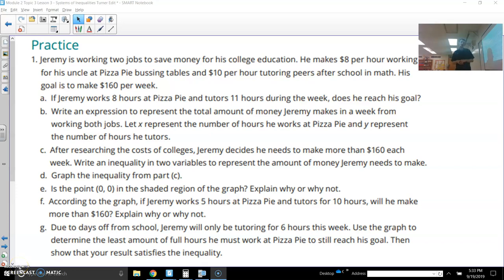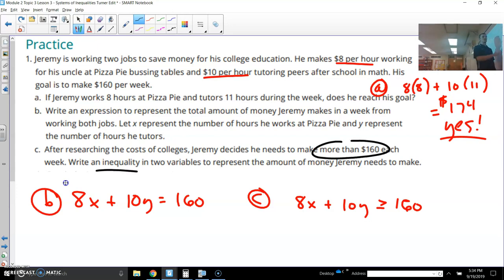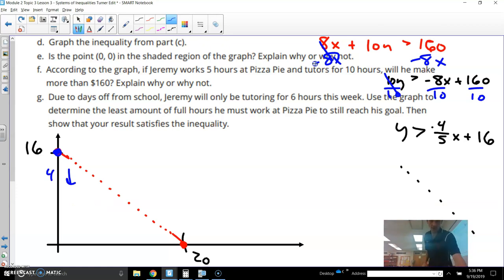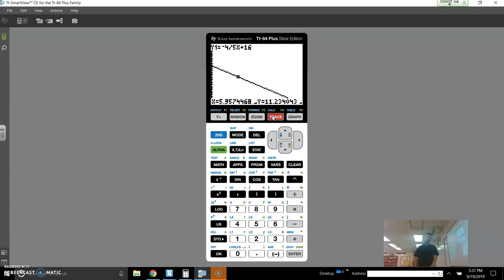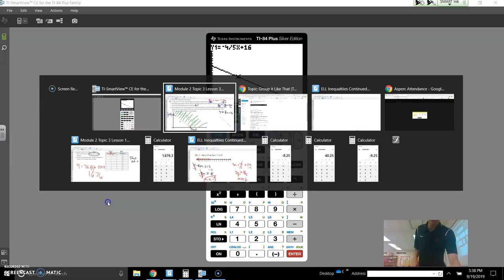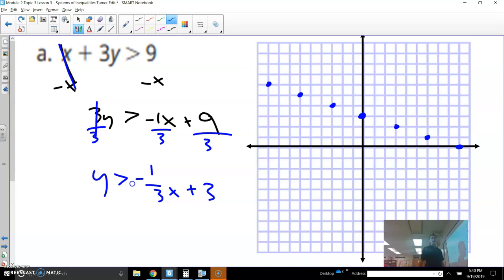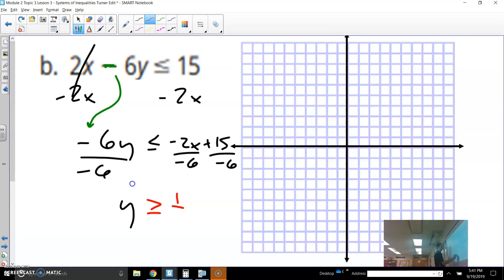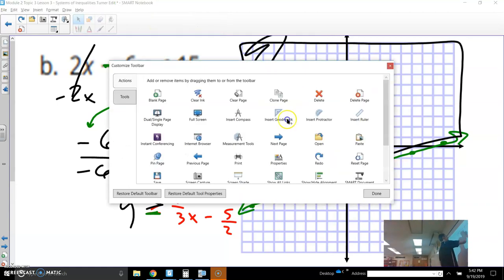Carnegie Learning Algebra 1 - M2T3L3 HW M2-183 and 184 Graphing Linear Inequalities